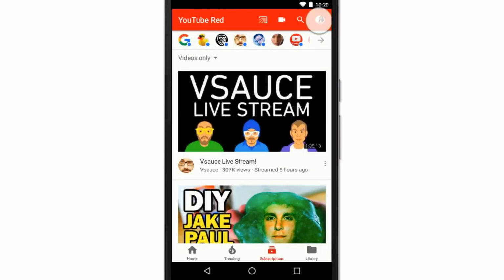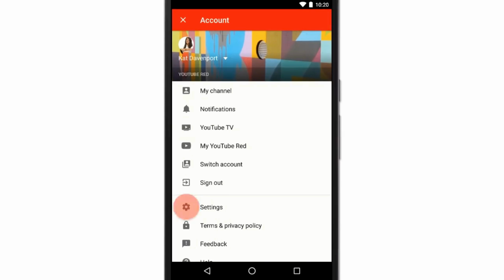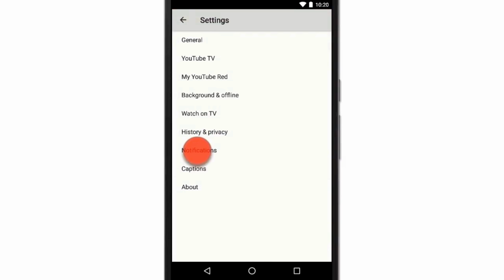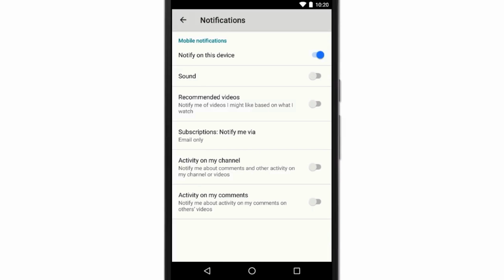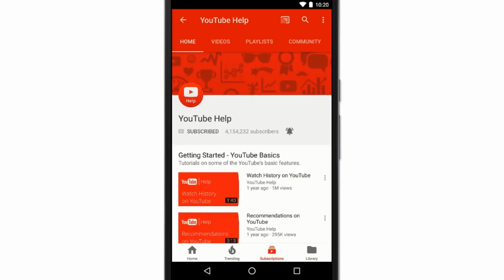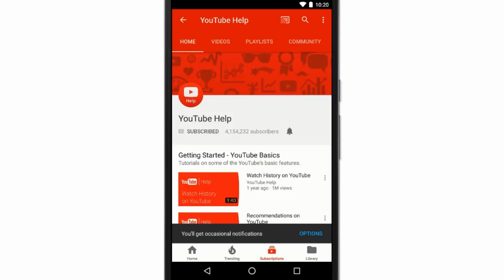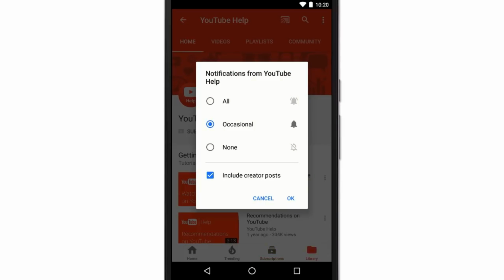How To Make Banana Cream Pie